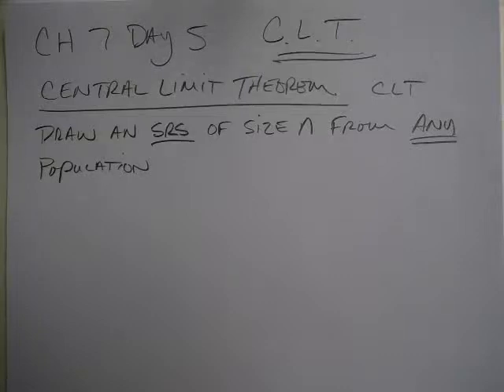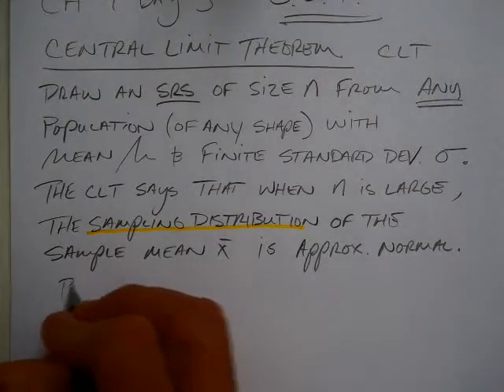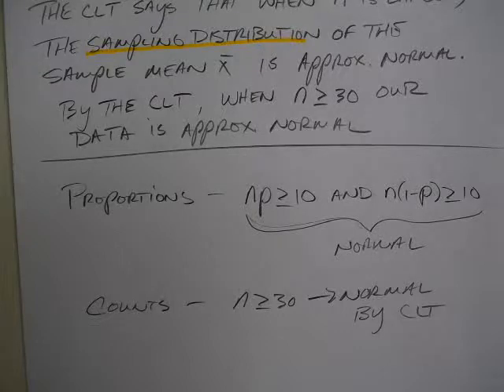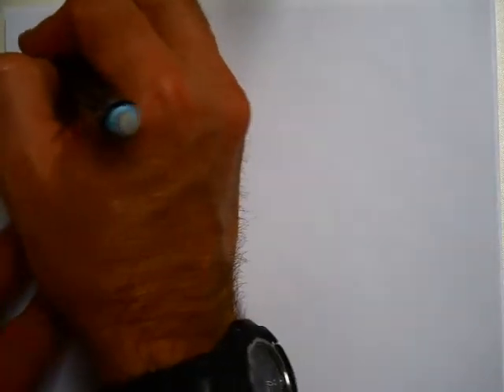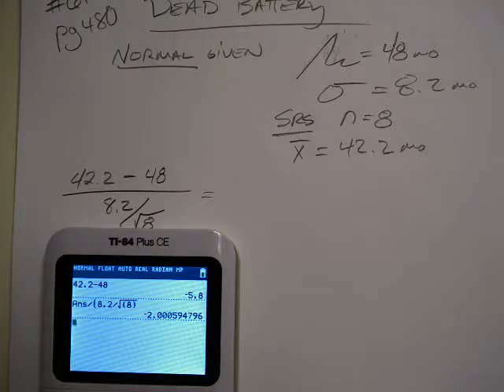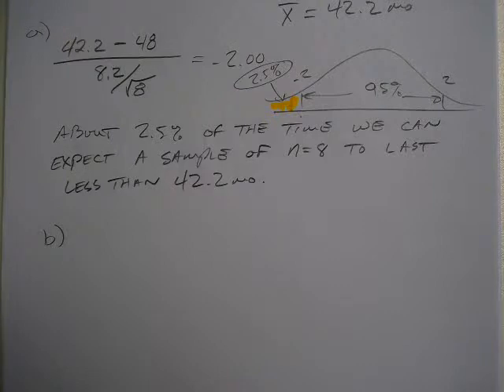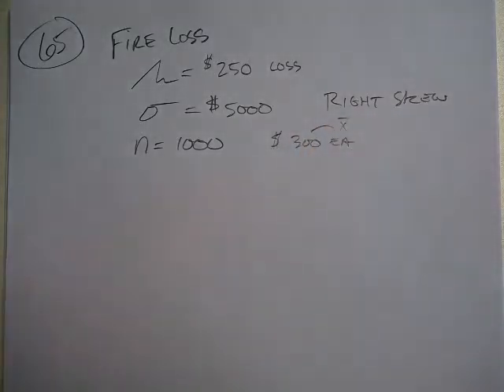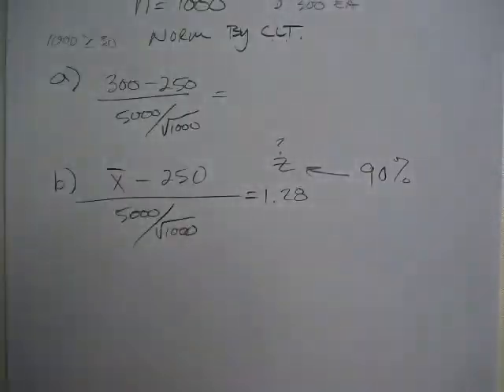Ch 7 Day 5